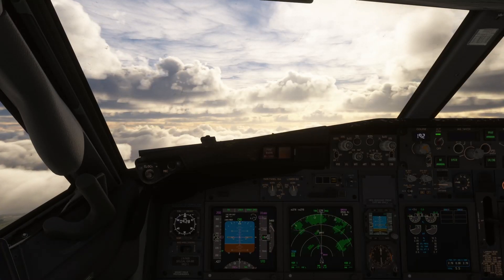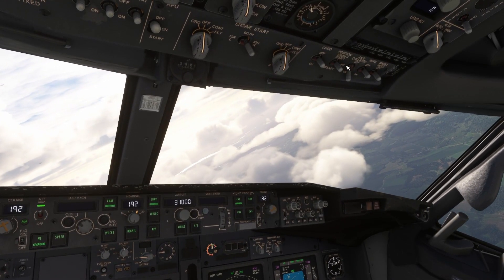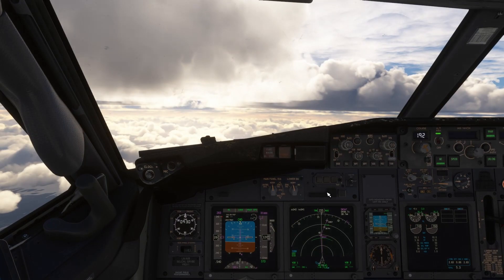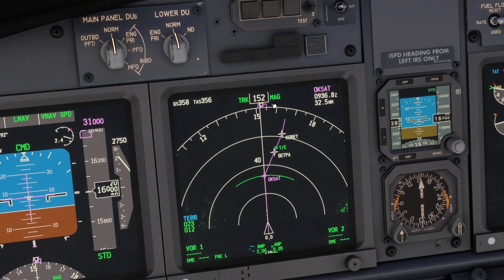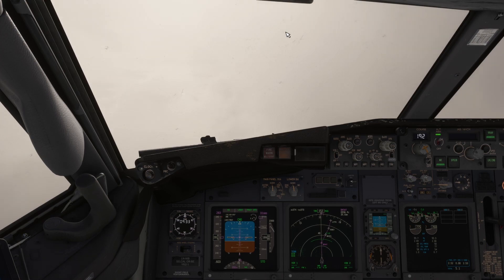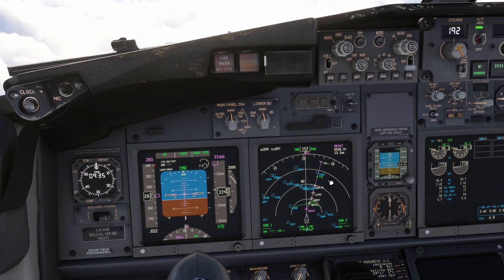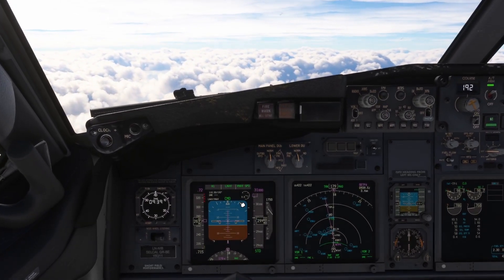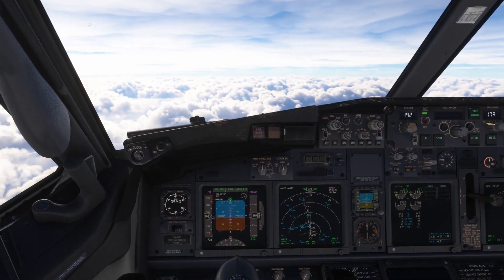Tutorial 9: Climb PMDG 737NG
Hello and velcome to the ninth tutorial video in this series. Here we are looking into the climb in the 737. If you have any questions you can ask in the comments, discord server or in a live stream. Hope you learned something and hope you enjoyed!

System specs
RAM 32gb